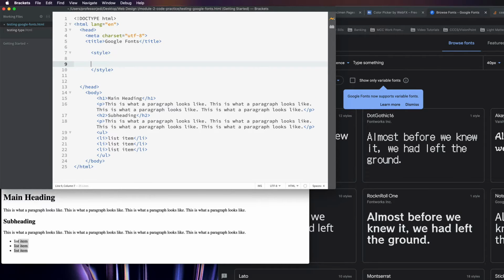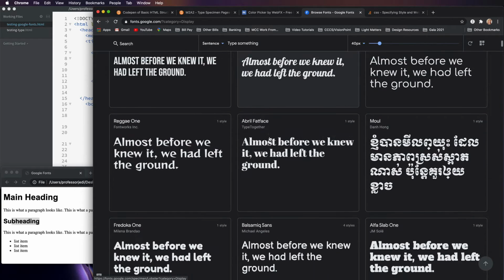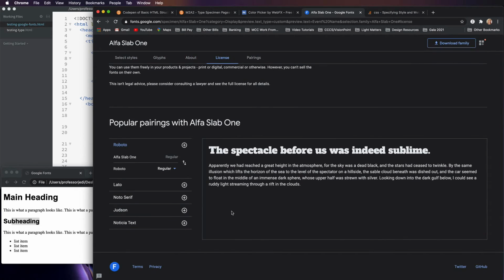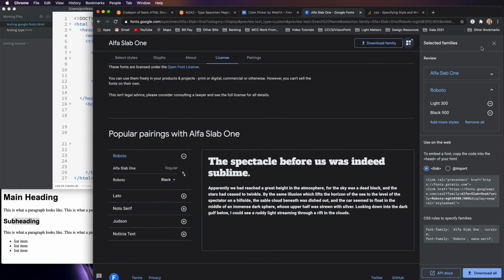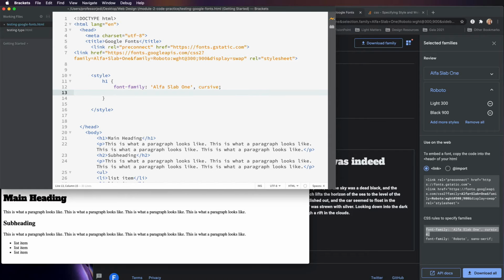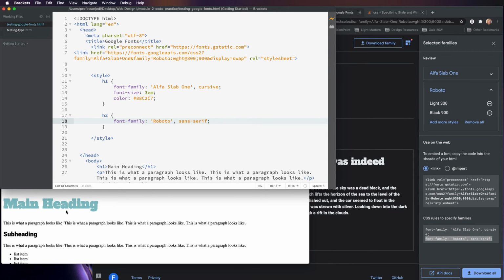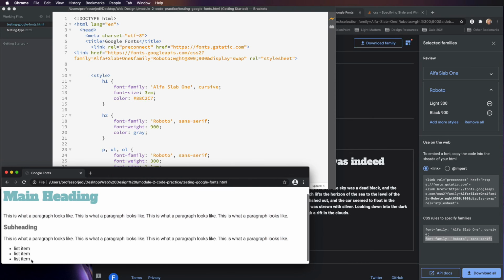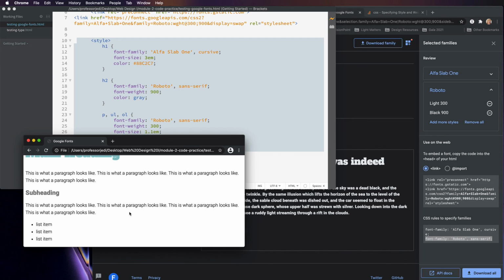Module 2 - Adding Google Fonts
Learn how to add Google Fonts to your website